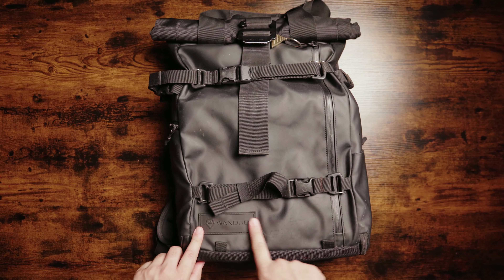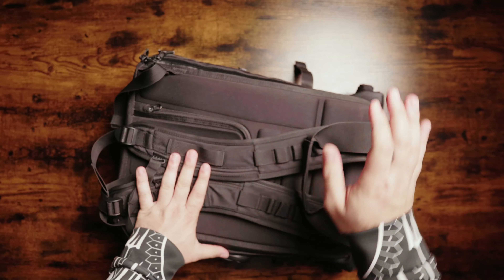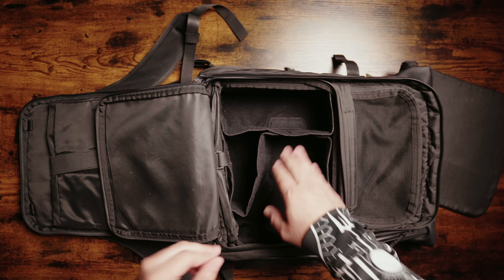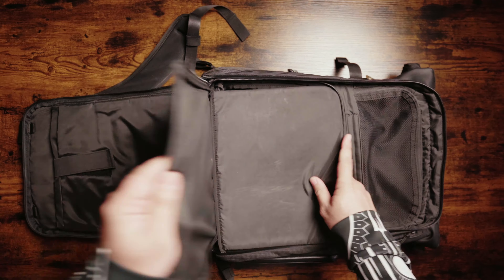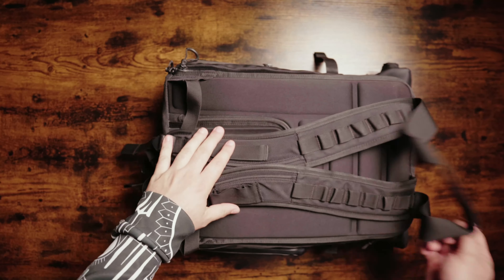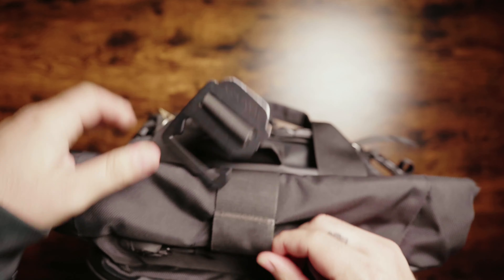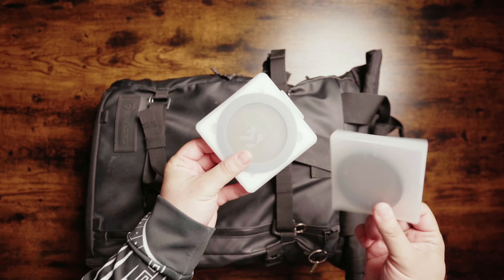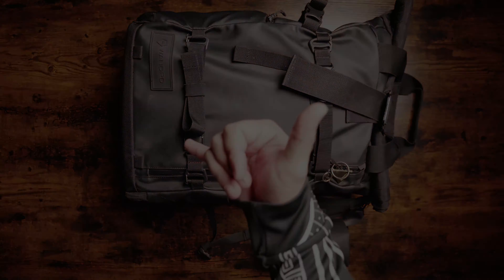My Minimalist Travel Packing as a Photographer for PERSONAL item ONLY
In this video I show you how I usually pack my @WANDRD  V1 PRVKE 31L as a PERSONAL item for traveling on most budget airlines in the USA & Europe. From my essential camera gear to packing enough clothes for a 3-5 day SUMMER destination. I am not someone who cares about fashion so for me a couple t-shirts and gym shorts from @decathlon_espana  will do the trick!

      Make sure to follow us on all platforms!

Gear I use:

Camera Equipment:

-Osmo Pocket 3
- Sony A7IV
- Sony A7III
- Sony 24-70 G Master
- Tamron 17-28
- Sony 70 - 200 F4

Video Equipment:

- Dji Ronin RS3
- Tilta Basic Ring Grip
- FeelWorld 4K Monitor
- Neewer V mount Battery
- Tilta V Mount
- Tilta power supply
- GoPro Hero 11

Filters:

- Osmo Pocket 3 ND
- 82mm Variable ND/polarizer
- 67mm Variable ND
  Audio Equipment:

- Rode VideoMic Go II
- Hollyland Lark M1 Mics
- Yeti Blue Mic
- Beats Studio

Tripods & Stands:

- Joby Gorillapod
- Suction Cup

Storage & Travel:

- Large Pelican
- Medium Pelican
- Small Pelican

All information, and video are the property of Erik Duijsens, and should not be used anywhere else before permission has been approved. All thoughts and comments are just that and Erik Duijsens will not be held liable for actions of others. If you need advice about a serious problem, please contact a health care provider.